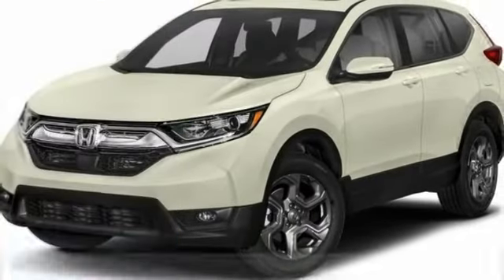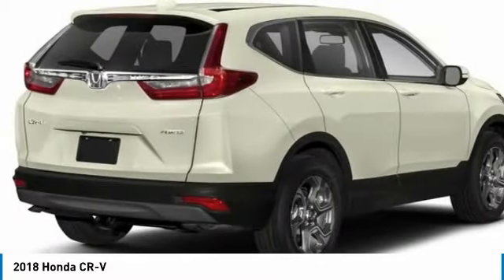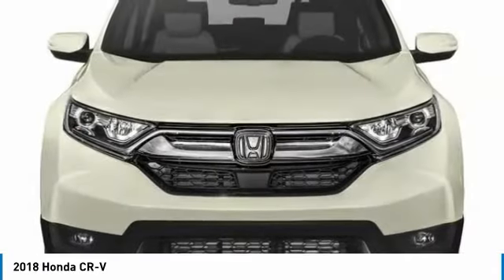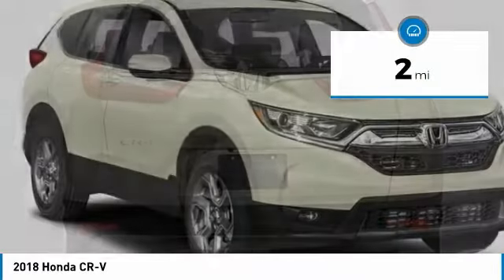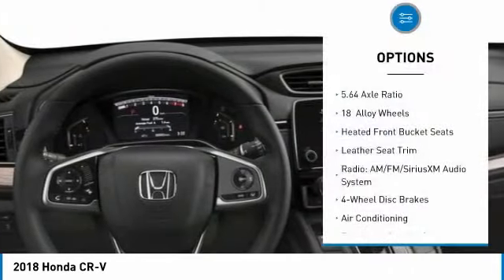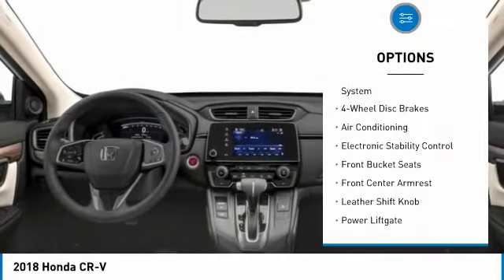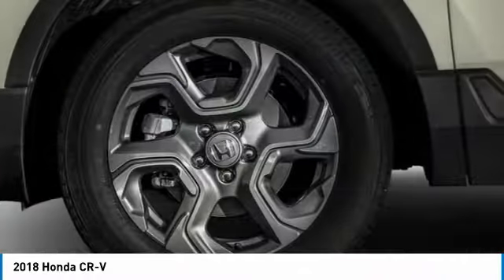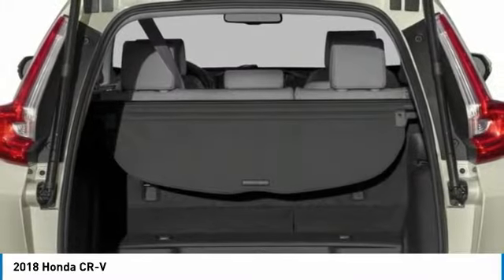2018 Honda CR-V Marysville, Dublin, Delaware, Worthington, Marion, OH JH662240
Diamond White Pearl New 2018 Honda CR-V available in Marysville, Ohio at
2018 HONDA CR-V Marysville, OH
Stock# JH662240

Honda Marysville
640 colemans Crossing Blvd

Scores 33 Highway MPG and 27 City MPG! This Honda CR-V delivers a Intercooled Turbo Regular Unleaded I-4 1.5 L/91 engine powering this Variable transmission. Wheels: 18  Alloy, Valet Function, Trunk/Hatch Auto-Latch.

*This Honda CR-V Comes Equipped with These Options *
Trip Computer, Transmission: Continuously Variable w/Sport Mode, Tires: P235/60R18 103H All-Season, Tailgate/Rear Door Lock Included w/Power Door Locks, Systems Monitor, Strut Front Suspension w/Coil Springs, Steel Spare Wheel, Speed Sensitive Variable Intermittent Wipers, Sliding Front Center Armrest and Rear Center Armrest, Side Impact Beams.

A short visit to Honda Marysville located at 640 colemans Crossing Blvd, Marysville, OH 43040 can get you a tried-and-true CR-V today!